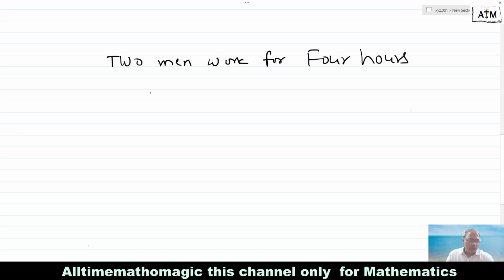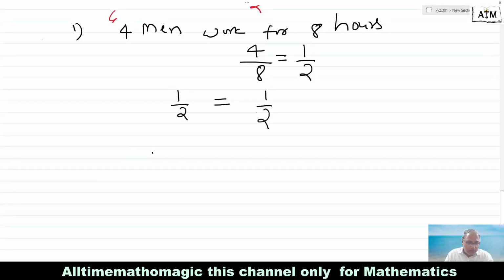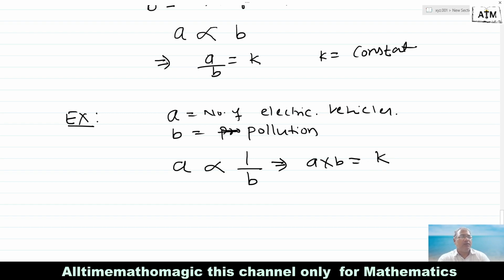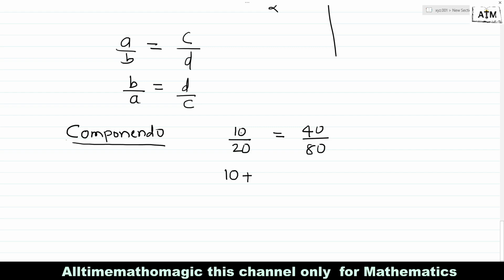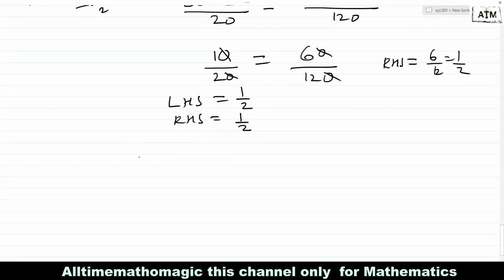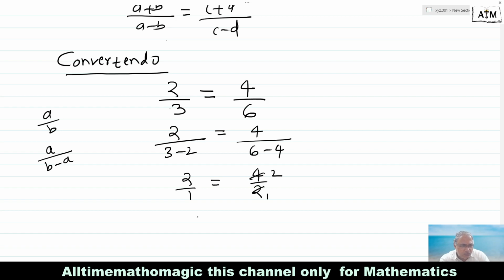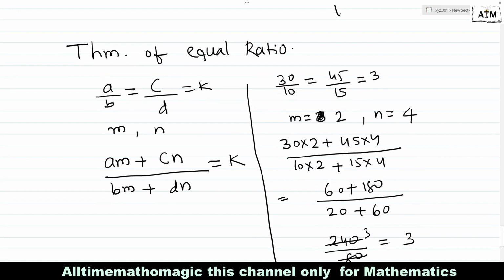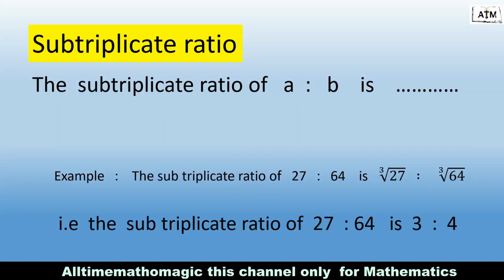Ratio and proportion by R.K.Patny | Theorems of ratio and proportion Componendo and dividendo etc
Ratio and proportion |   Theorems of ratio and proportion |
Ratio & Proportion, / Algebra of Ratio and proportion

This video explains the meaning and definition  of ratio and proportions. colon and word and fractional form of ratios is explained.
This video the concept related to inverse relations, direct relations, Dividendo and  Componendo  and theorem of equal ratios is explained. Also duplicate and triplicate, sub duplicate ratios explained.
Hoping your appreciation

Channel name is : Alltimemathomagic